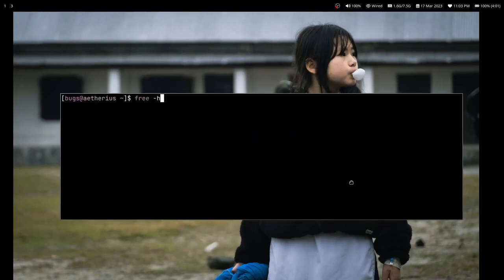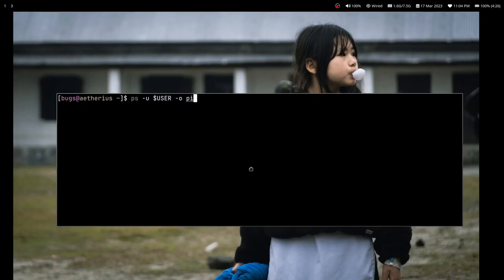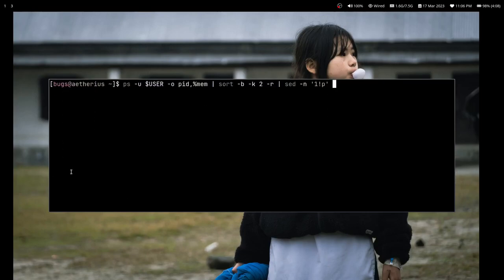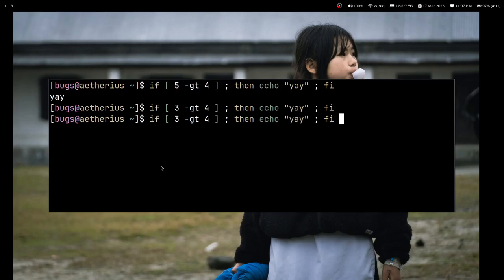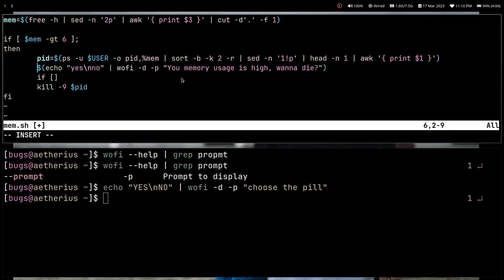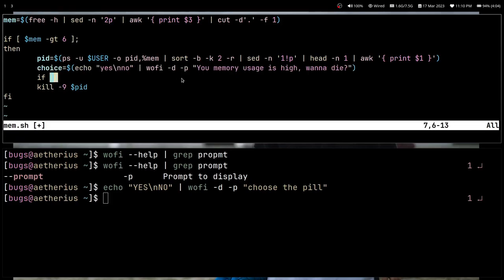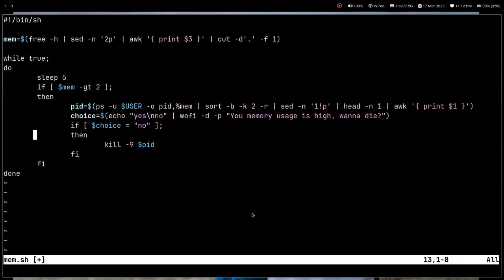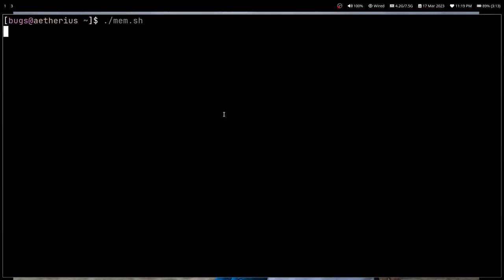Memory usage 70% - Brain usage 100% | *_Linux User_*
Support me -
UPI - bugswriter@icici

~ about
I'm a guy from Bareilly, UP India
I love Computers / Linux / Programming.
I like using Free and Open Source Softwares.
I run this channel for fun.